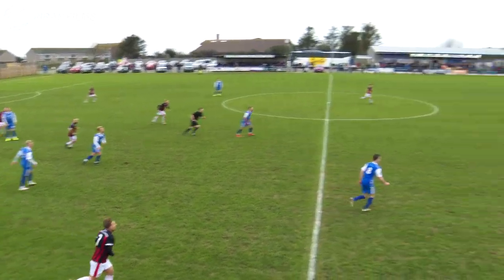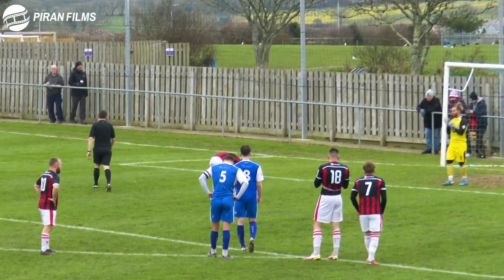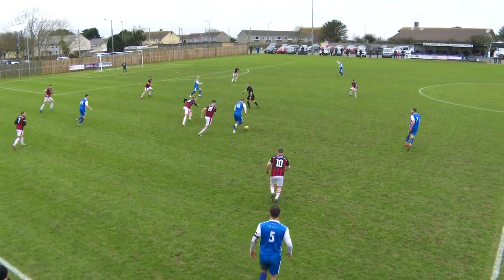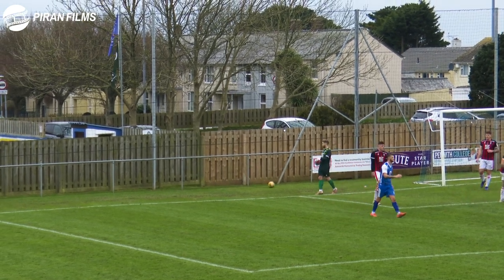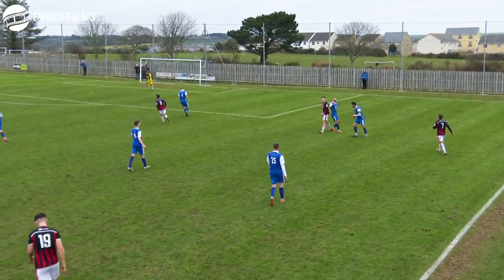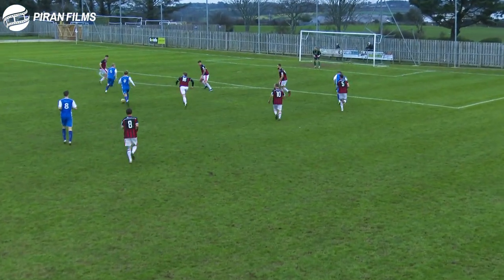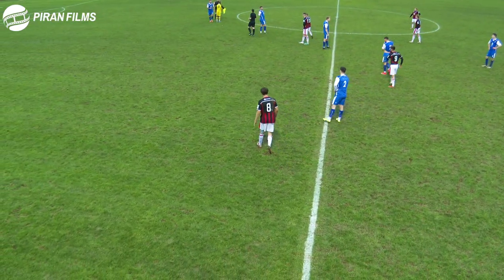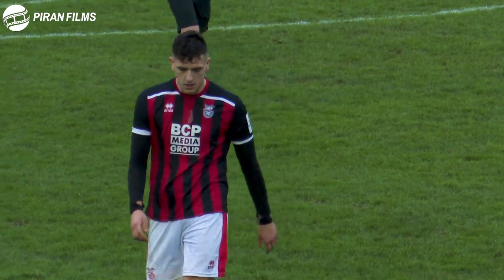NON LEAGUE VIDEO HIGHLIGHTS: HELSTON ATHLETIC V BRIDGWATER UTD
Non league football at its best with plenty of action, drama and intrigue. Helston Athletic v Bridgwater Utd. Tom Howe is the commentator